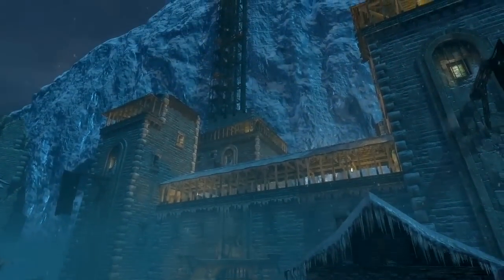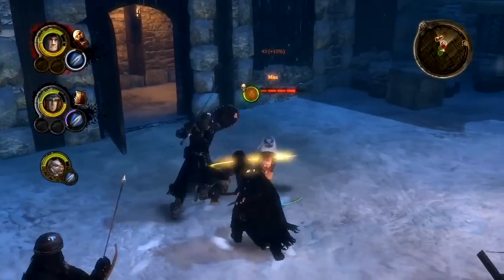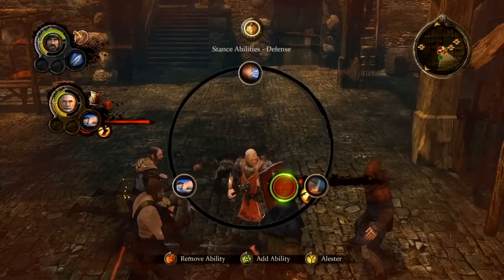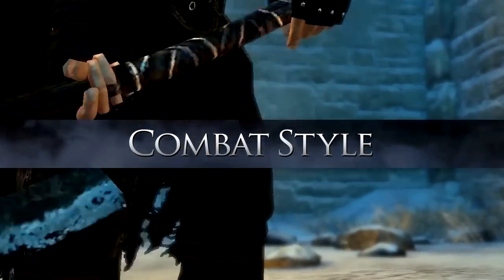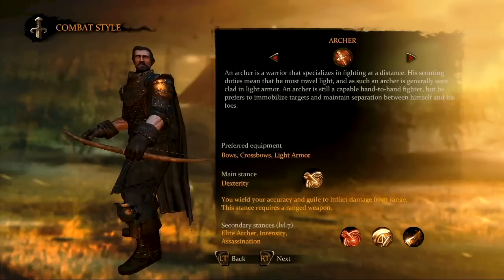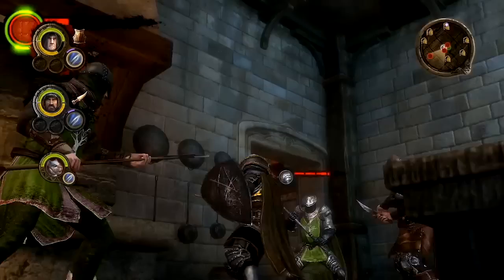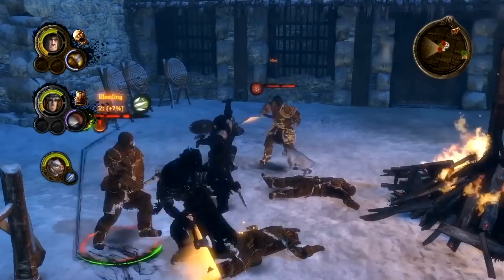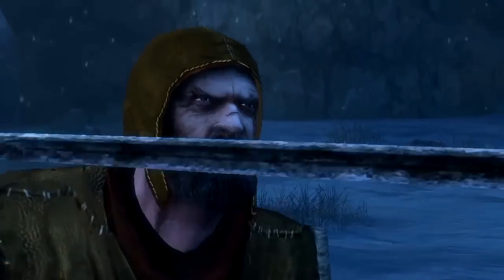Game of Thrones - Combat System Trailer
Desenvolvedores - Atlus Co. e Cynide Studios